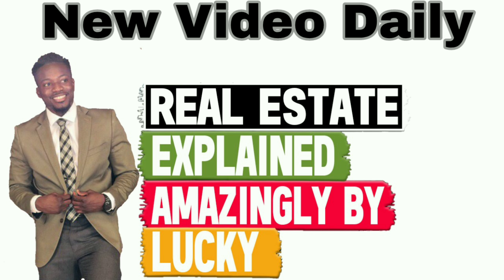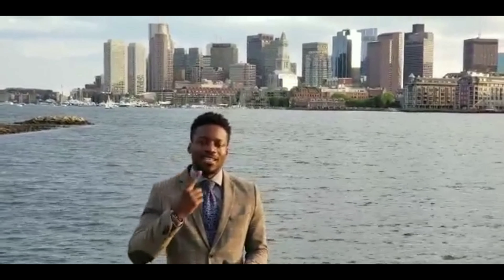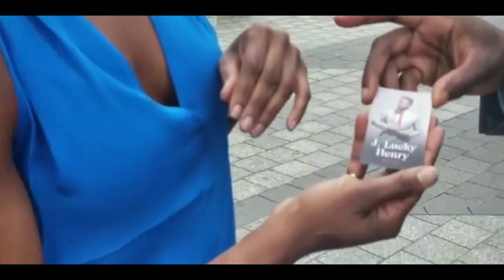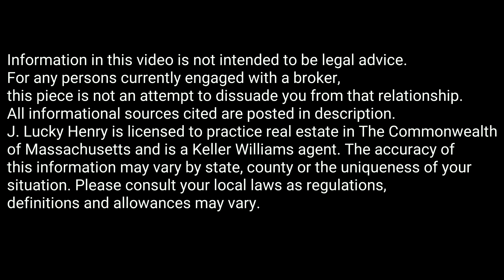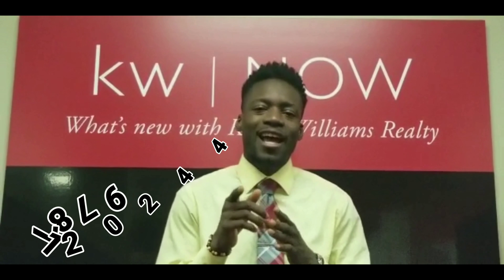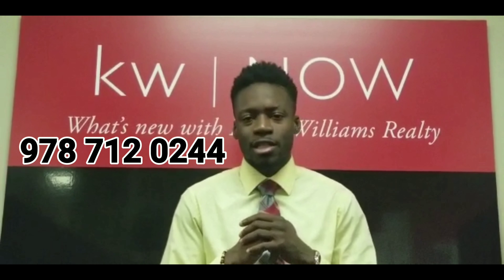Importance of Landscaping and Curb Appeal || Real Estate Explained #80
How important is landscaping and curb appeal to selling a house? J. Lucky Henry answers this question in today’s Real Estate Explained video.

What landscaping tips can help with the first impression of a property on the market? What if you don’t have a lawn -- what should you do? What can you do to add curb appeal to a property?

J. Lucky Henry offers simple real estate tips to help you ensure your home has maximum curb appeal to potential home buyers.  Whether you’re trimming the lawn or straightening up pavers and gravel, you want to make sure the property has clear, clean defined lines.

Adding a few pops of colors with flowers, cleaning off the siding, adding outdoor furniture to the yard or patio are all added details that can help potential buyers see just what the property has to offer BEFORE they even step foot inside.

Achieving curb appeal is important and doesn’t mean you have to blow your budget. There are a range of these kinds of small updates you can do to ensure people see your property as their future home.

Direct any and all questions via call or text to and for more questions, comments or concerns please visit our Real Estate